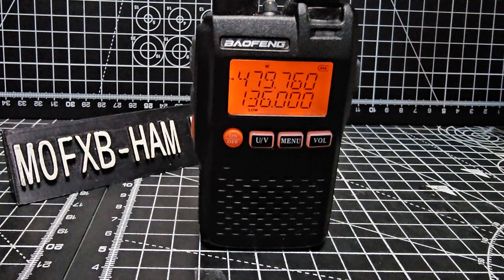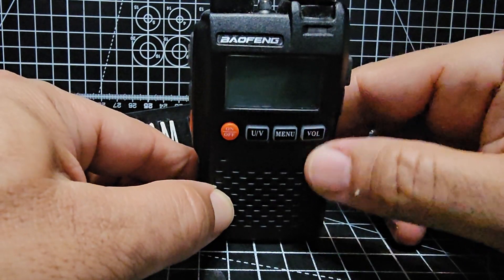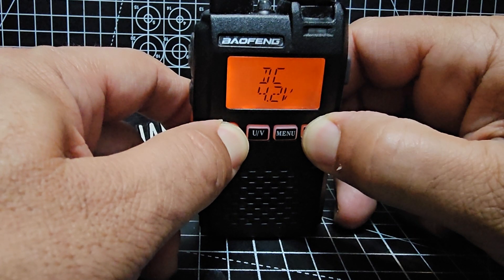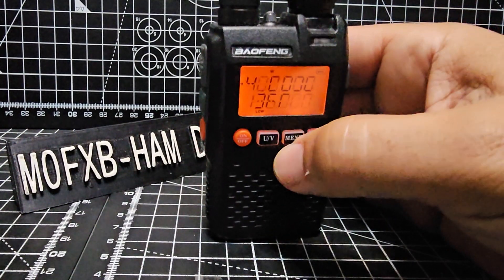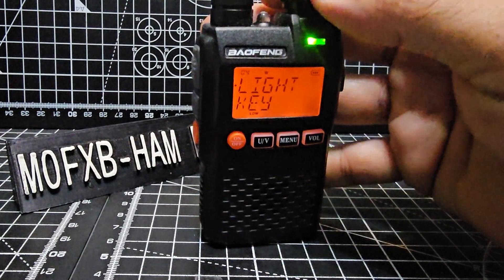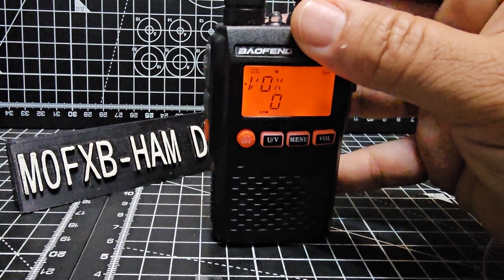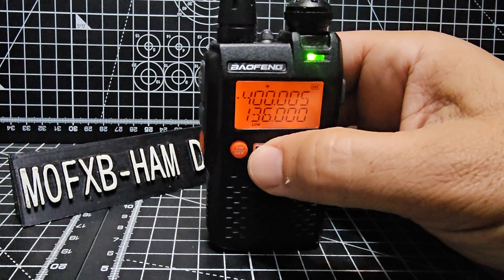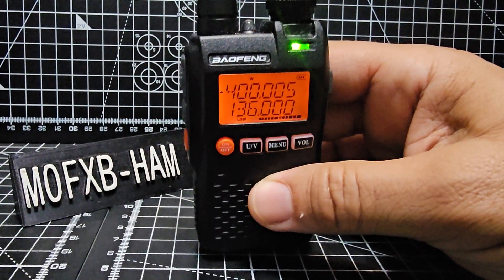BAOFENG UV-3R Factory Reset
Aliexpress Purchase
PC USB POROGRAMME CABLE